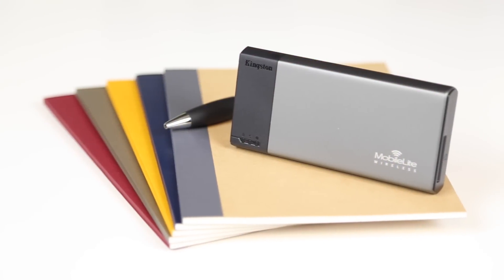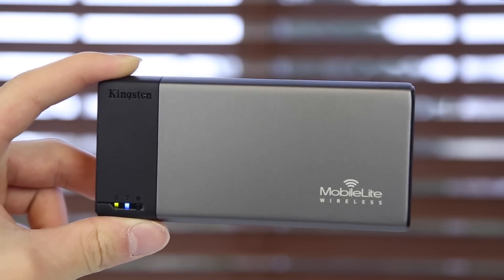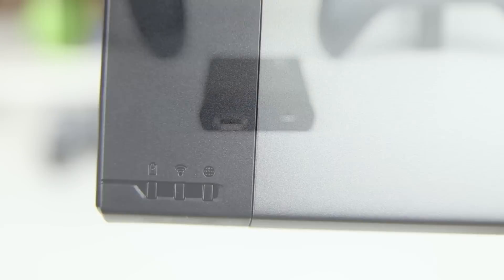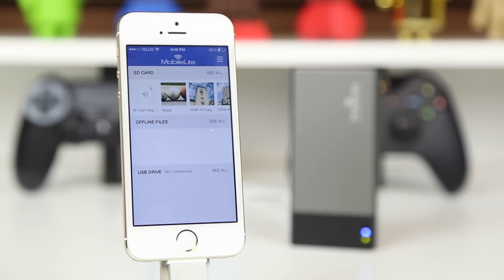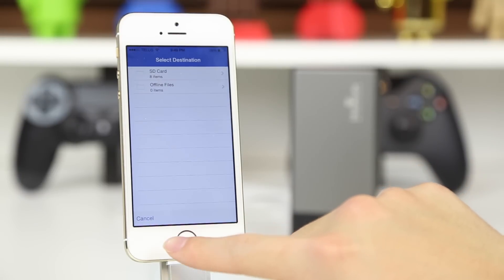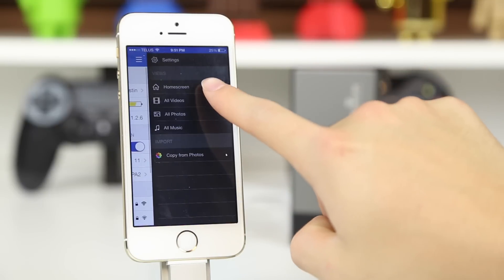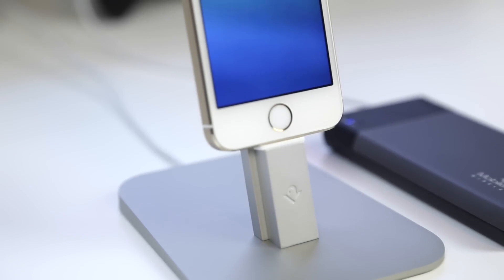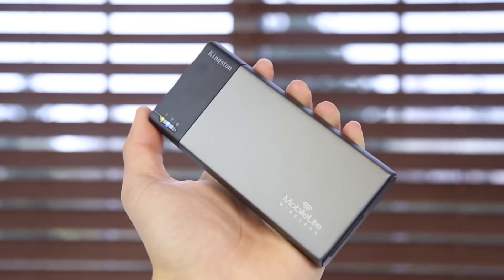Kingston MobileLite Wireless Reader Review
A review of the Kingston MobileLite wireless SD & USB reader compatible with iOS and Android devices!